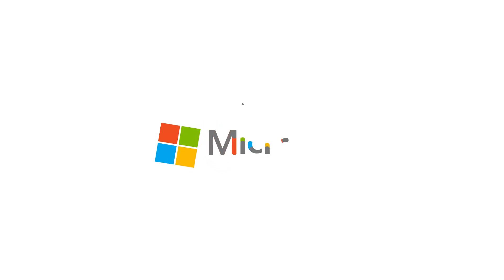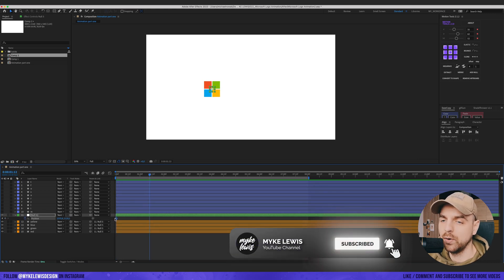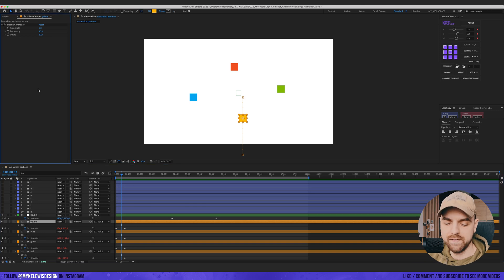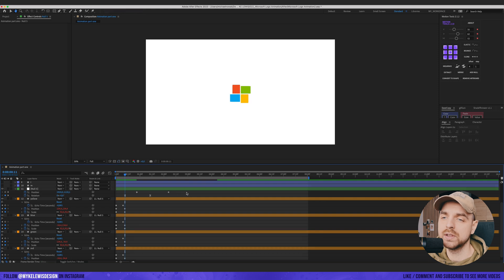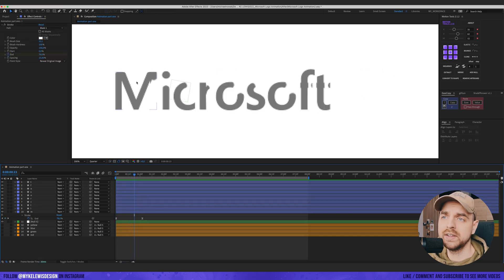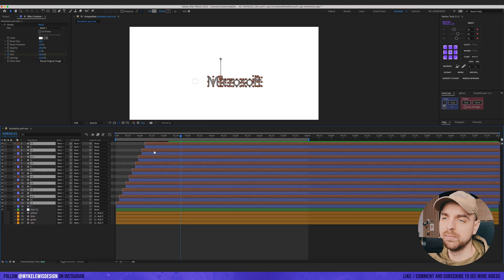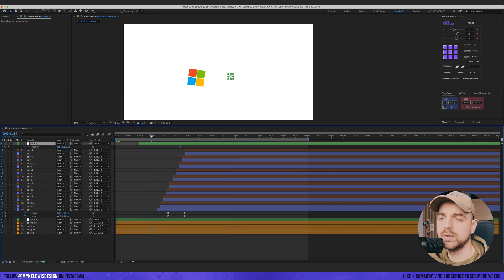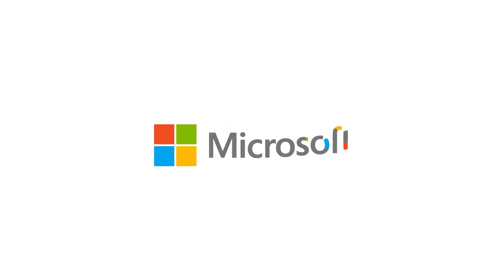Create Microsoft Logo Animation in After Effects | Tutorial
In today's video I will show you how you can create Microsoft logo animation from scratch in After Effects! I will show you my workflow, what plugins and techniques I use that you can apply to your work! I hope you'll like it!

Chapters:
0:00 Intro
0:14 Animating Microsoft logo
08:09 Outro